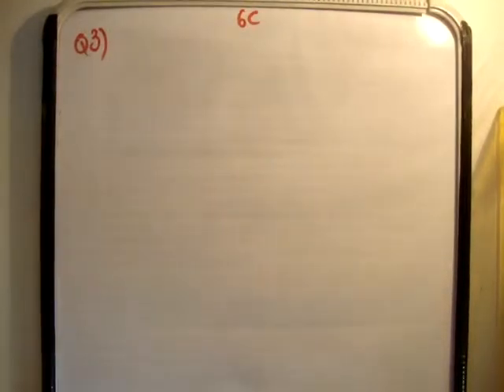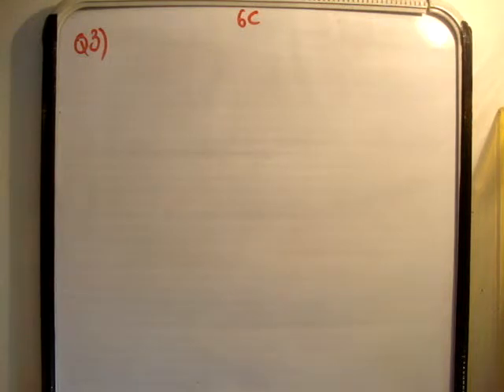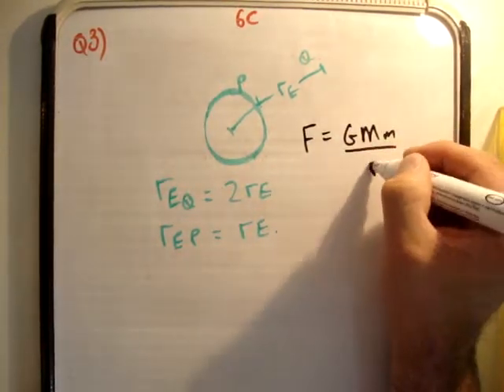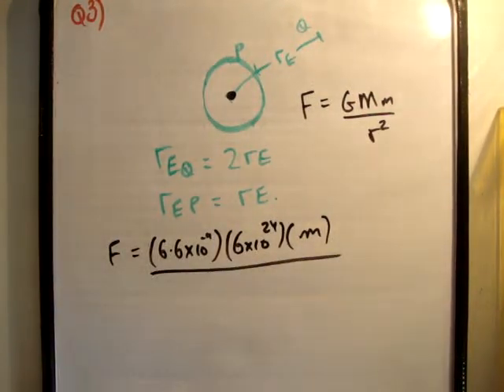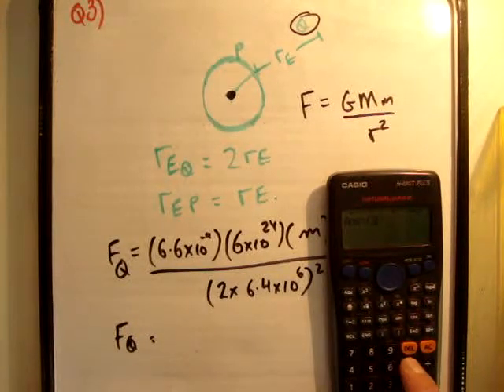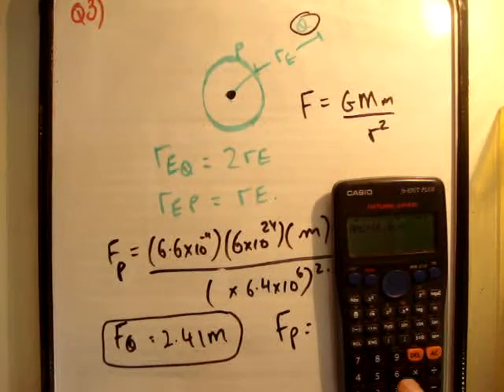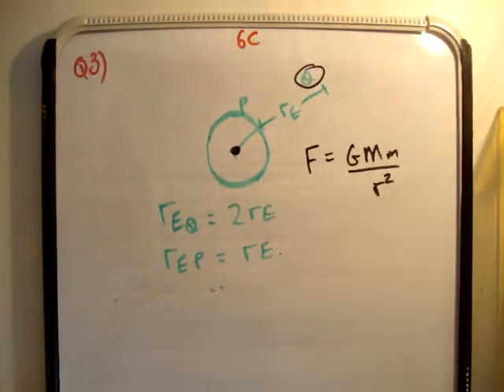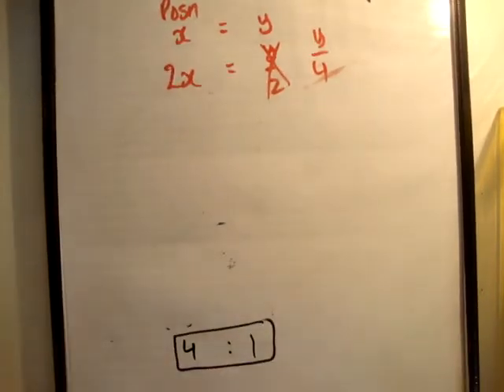Applied Maths : LC textbook solution Ex 6c q3